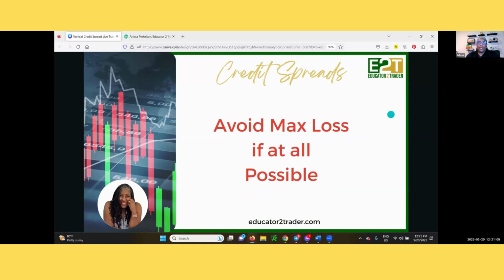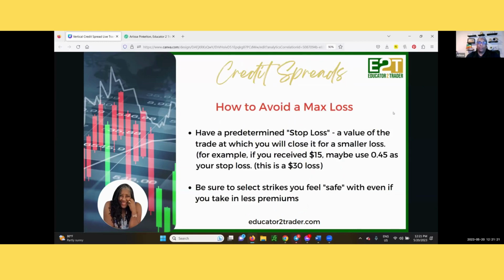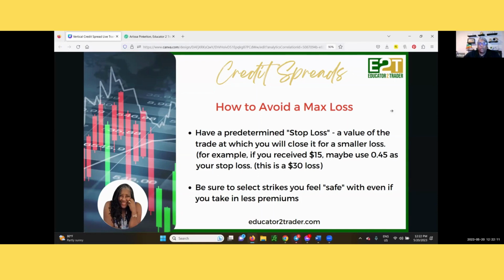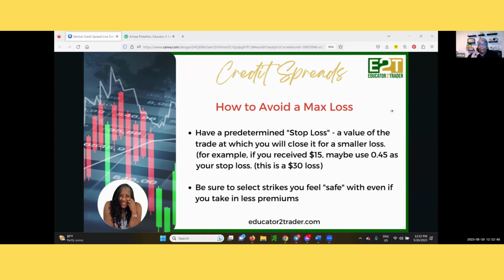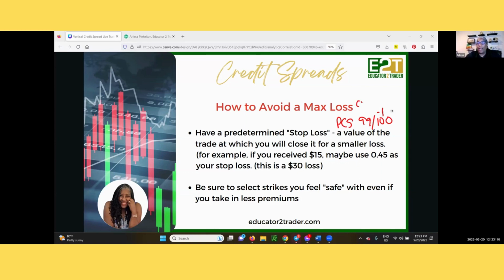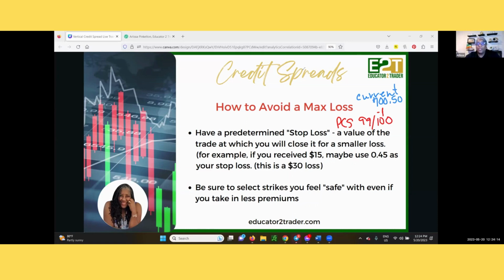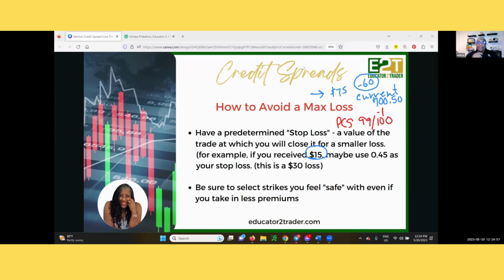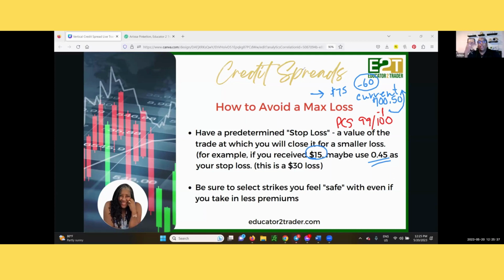How To Avoid Max Loss As An Options Seller creditspreads verticalspread | Educator2Trader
Because the risk to return is many times skewed for sellers, you want to avoid max loss.

There are a few ways to do it which I'll discuss in this video.

Options 411 Live Coaching is up and running.
and get Registered.

My community, Educator2Trader, trades SPX Credit Spreads together each day within the E2T Membership.

Do you know the best Trading Strategy for your Personality?

How To Make 10% Profits Every Single Day Using SPX Vertical Spreads Playbook is available for $27

Option Sellers Bundle includes:
*Cash Secured Puts
*Covered Calls
*Vertical Credit Spreads
*SPX Power Hour Strategy
*Shorting
*Debit Spreads